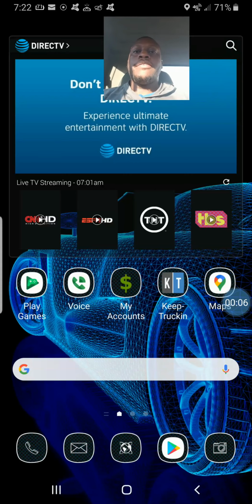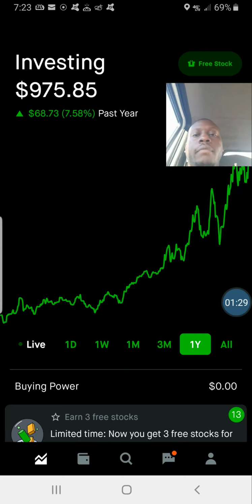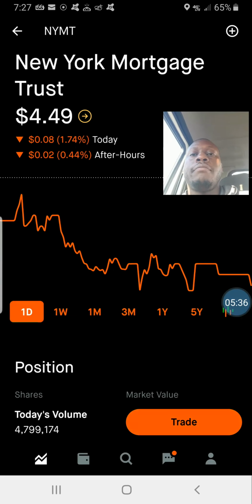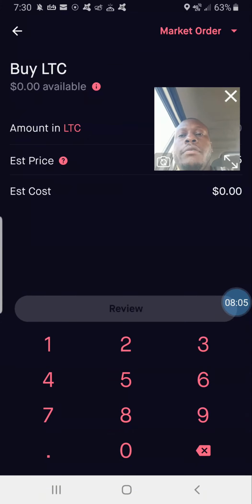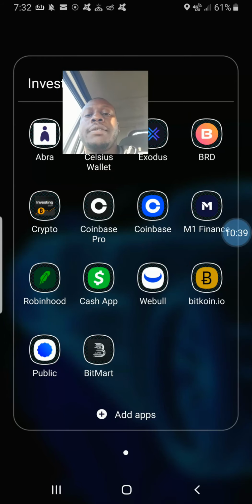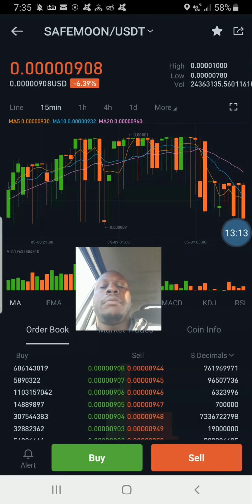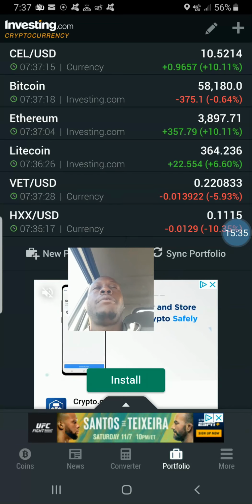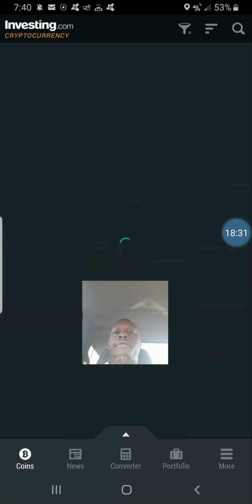😱0 Investments Make 0 Money ✌️ Make The Stock Market a Asset 😵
With a Very Limited or Free Budget Earn Passive Income
Only available to residents of the US, Canada, UK, and Australia.

Free to Use with Attributions​

Scared Money Makes No Money.

But also dont put in more money you cant afford to lose.

Either of those apps you can use . Webull will take more time but you can still learn over time.

Charles Williams
Text First : 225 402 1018